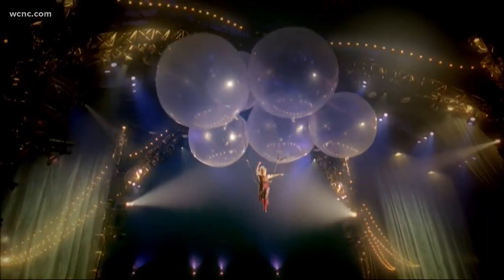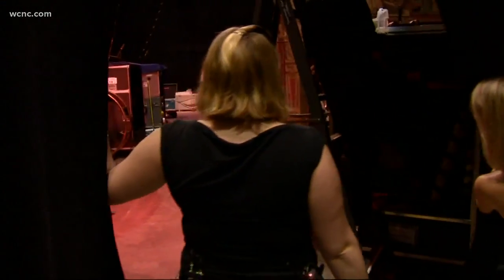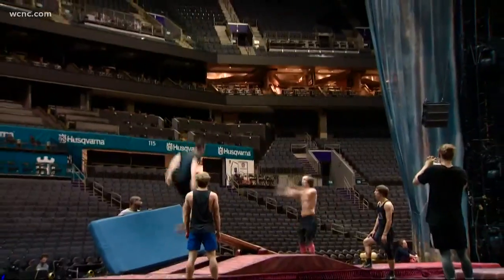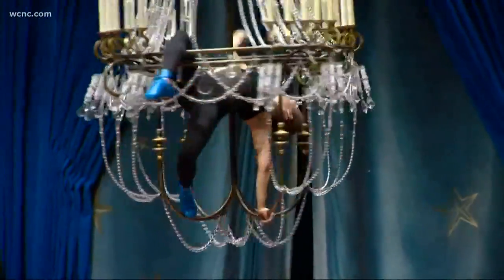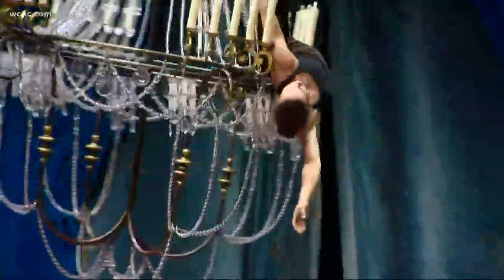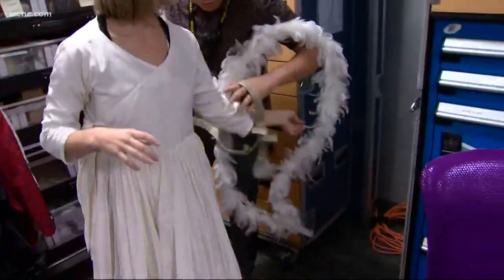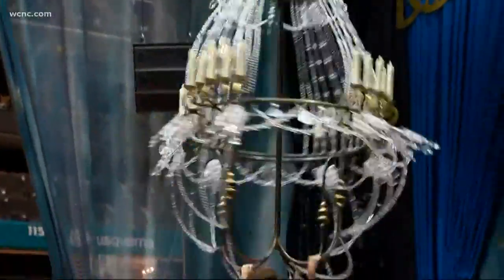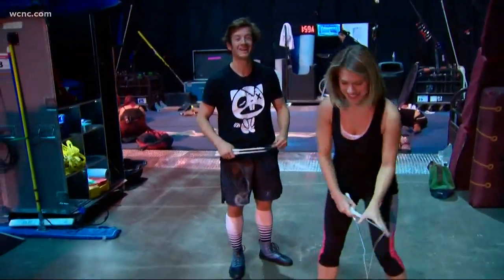Behind the scenes of Cirque du Soleil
Cirque du Soleil is bringing its magic to the Queen City this week with its new show "Corteo."